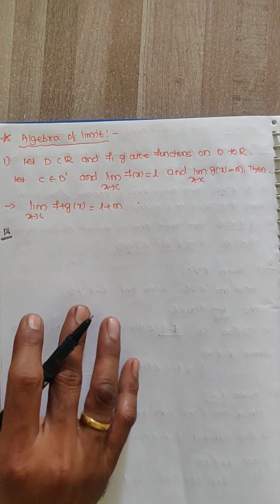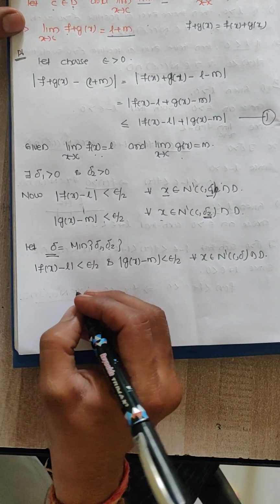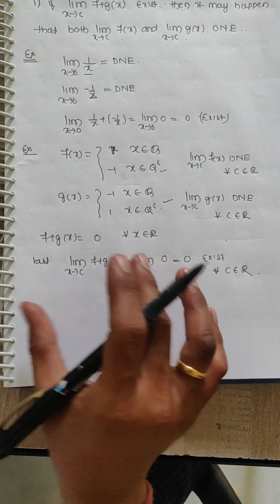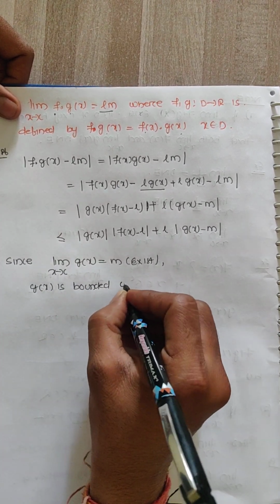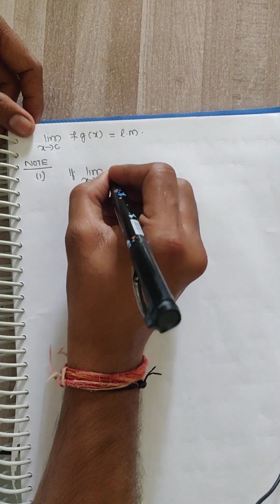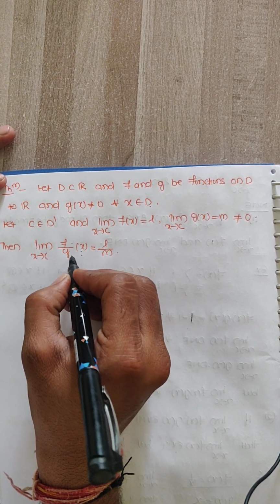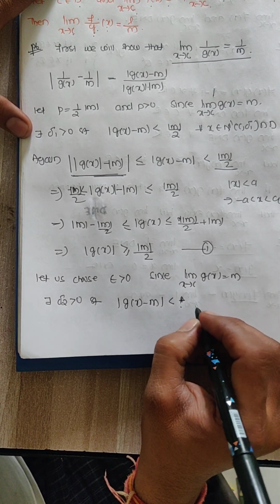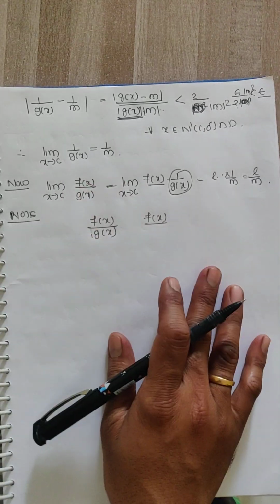Lecture 05 unit 3 Real Analysis Limit Algebra of Limit